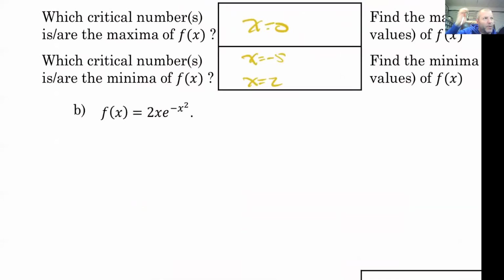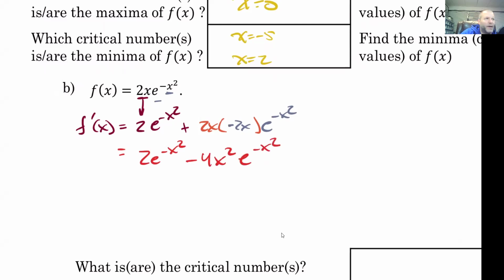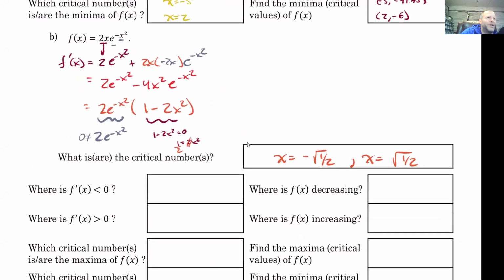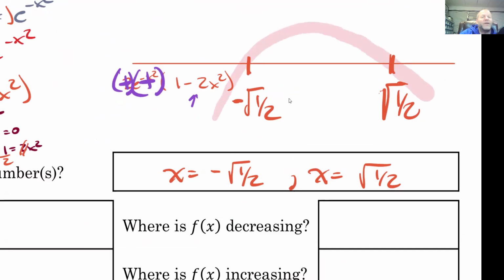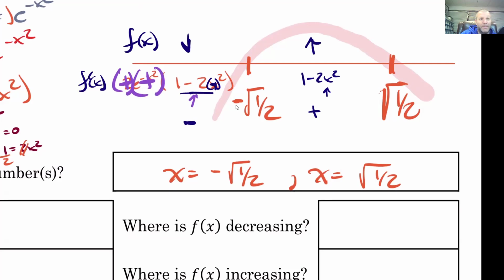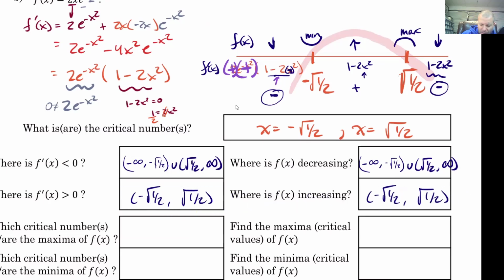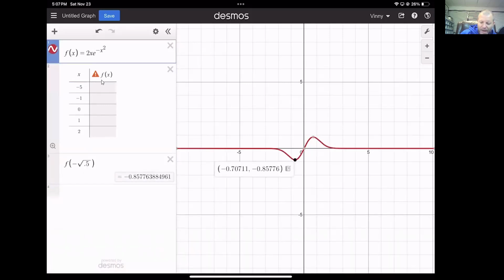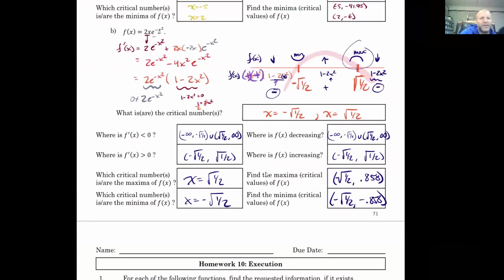MA1172 HW 10 Maxima and Minima Q1b